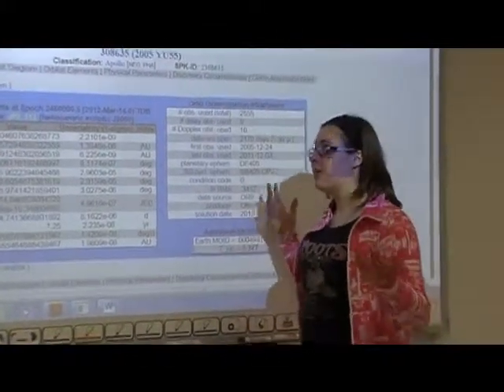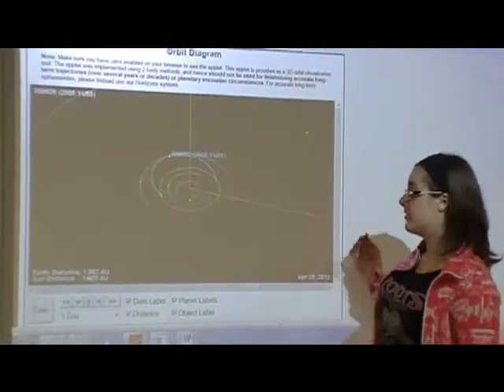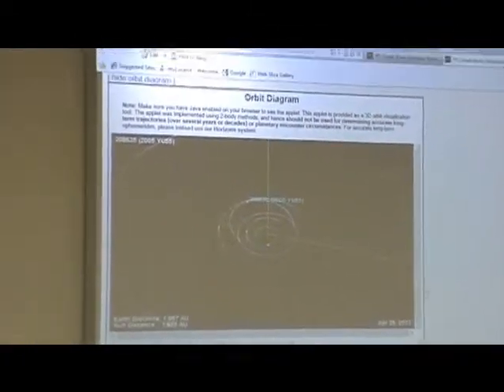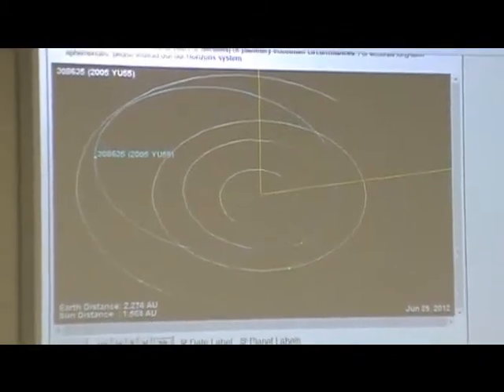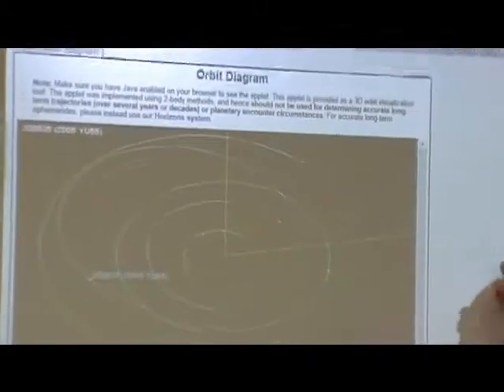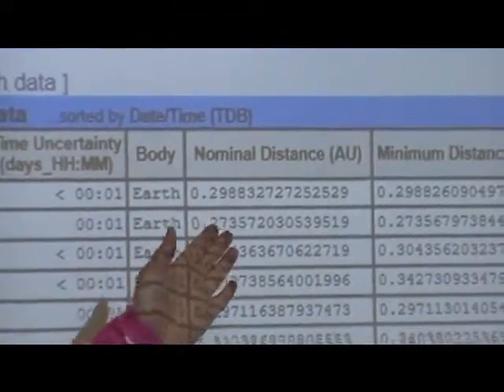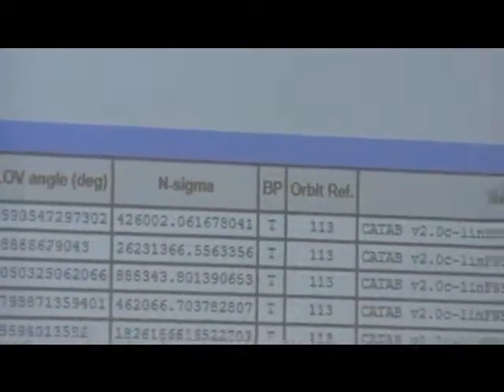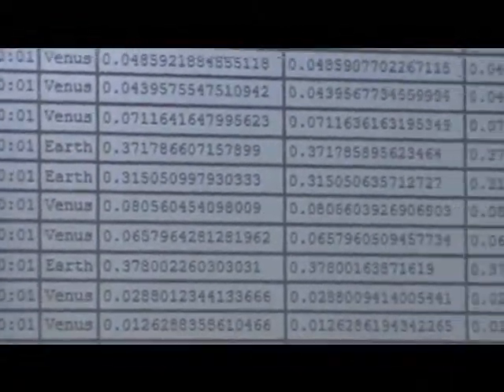Info About Nasa's JPL Small Body Browser